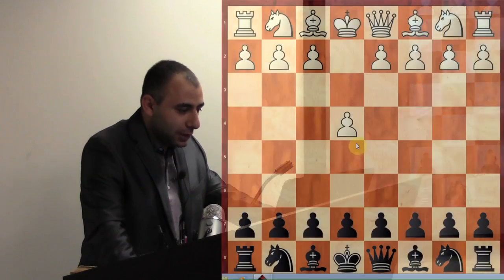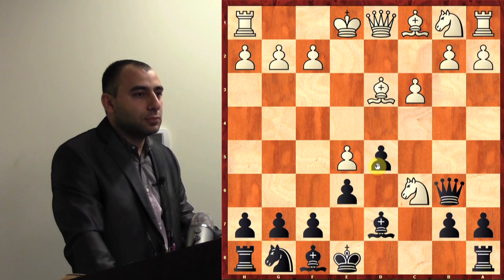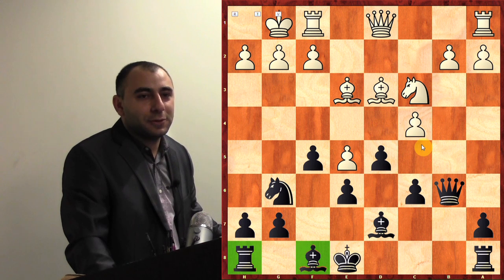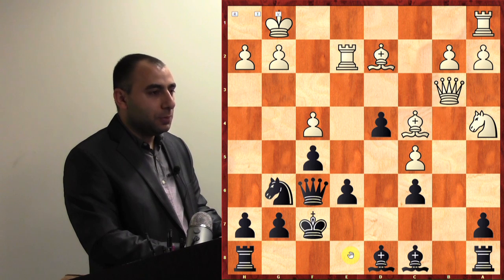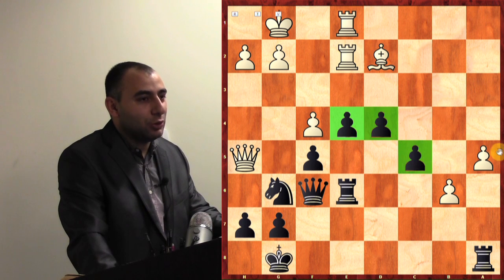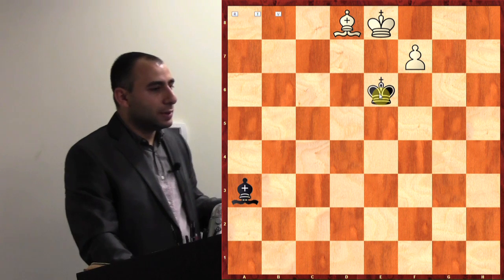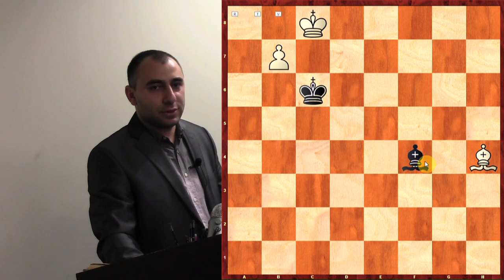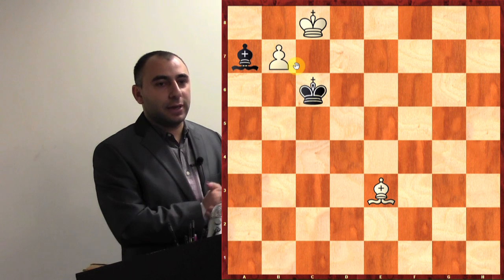Shabalov vs. Akobian | 2003 | French Defense - GM Varuzhan Akobian - 2013.01.08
Chess Grandmaster Varuzhan Akobian presents a 2003 game in which he employed the French Defense against former U.S. Champion Alexander Shabalov.